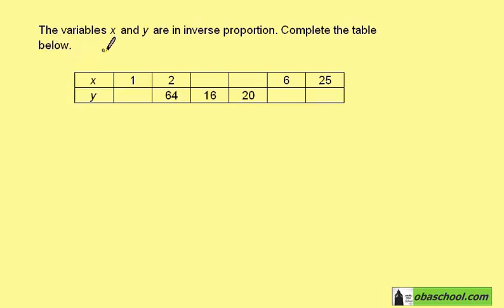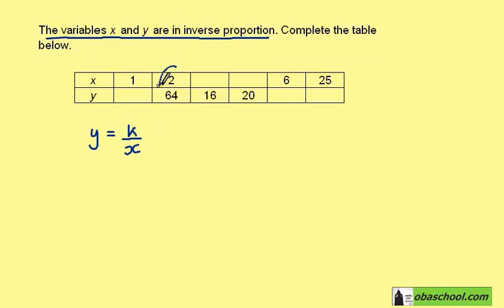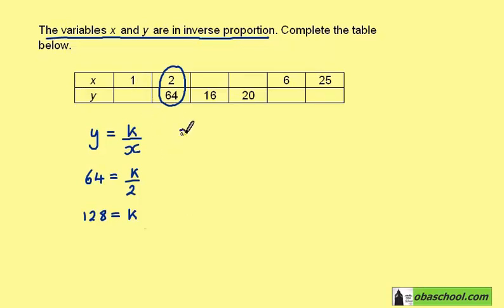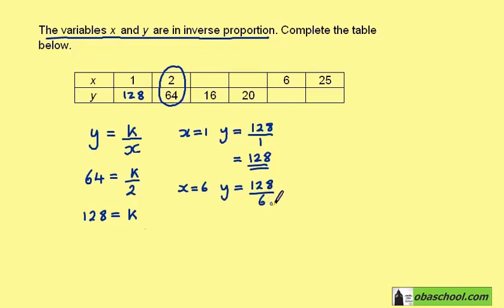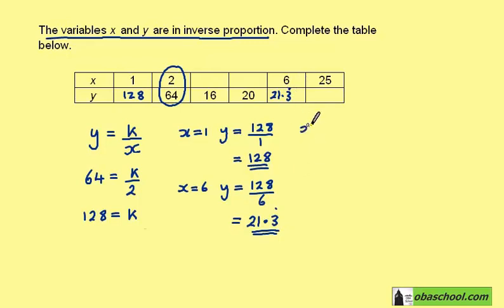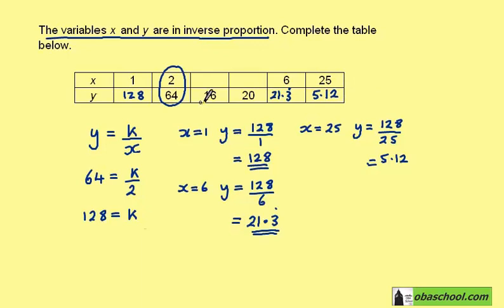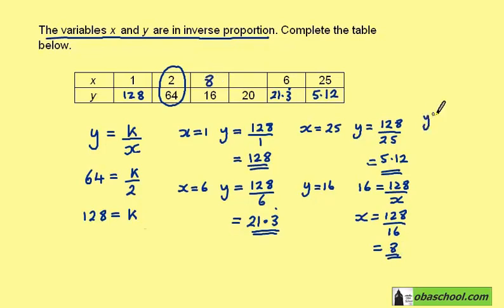Proportions and Graphs - 1.18 Inverse Proportion - Algebra Ratio and Prop Inverse Proportion Eg 4